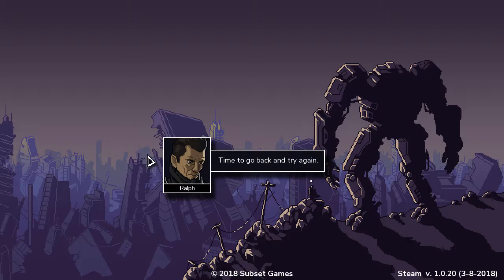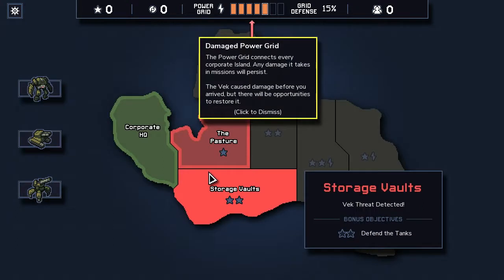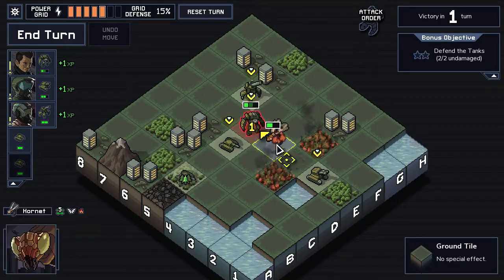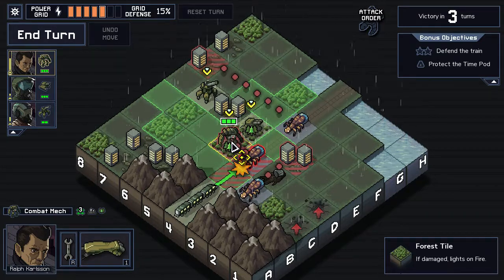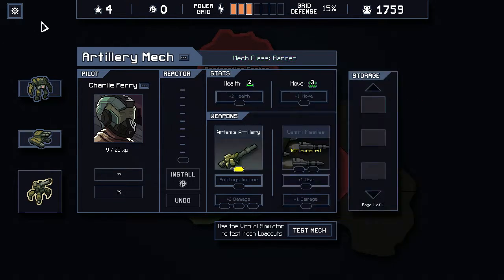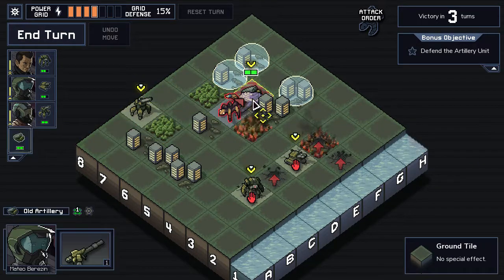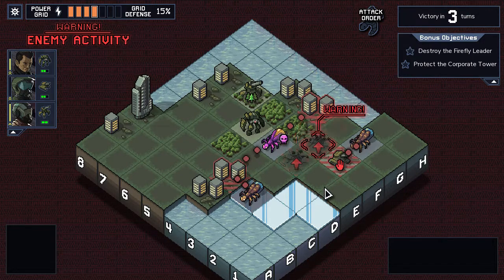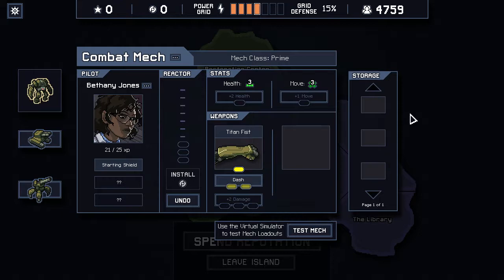Into the Breach - 1 part 1: Archive Corporation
A game of advance planning. Push, Block, and Kill the Vek to save the buildings, and try not to get yourself killed either. Every turn is its own puzzle.

I hope I get faster at this, though. One of the squads needs to beat two islands in half an hour for an achievement. Plus, like, I'd like to be able to fit more into a video. Considering doing an hour of Roguelike Saturday on weeks where I play slower games, which would help either way...